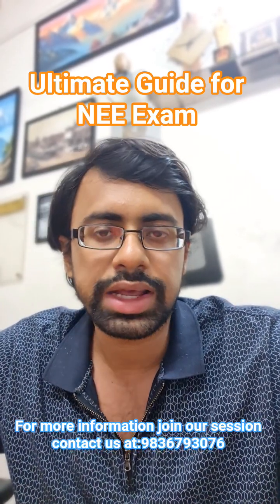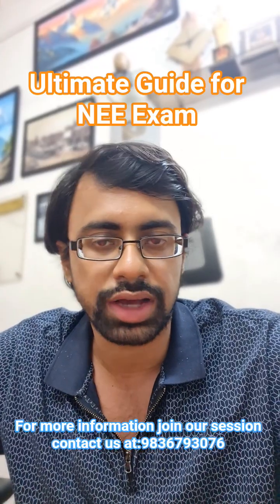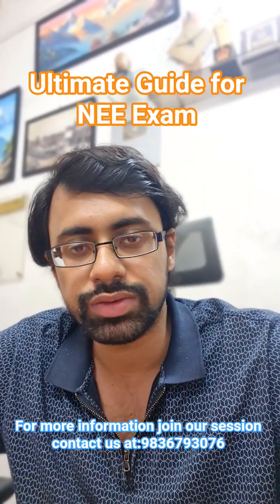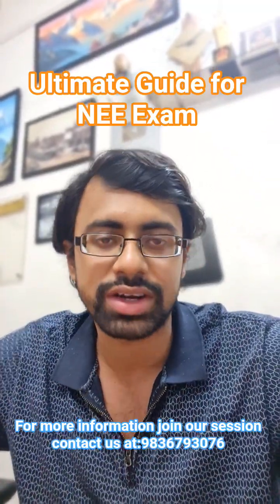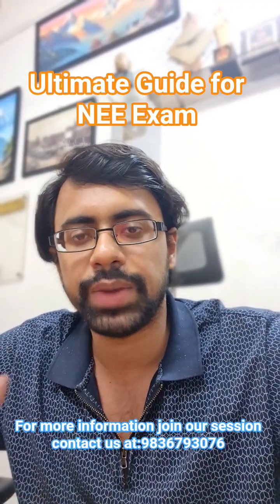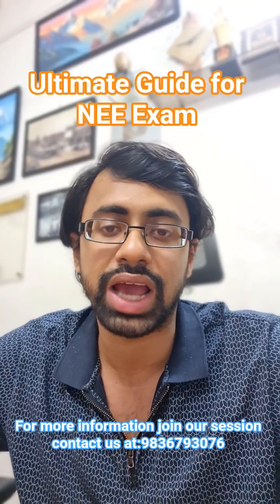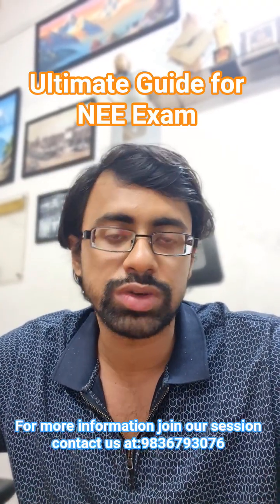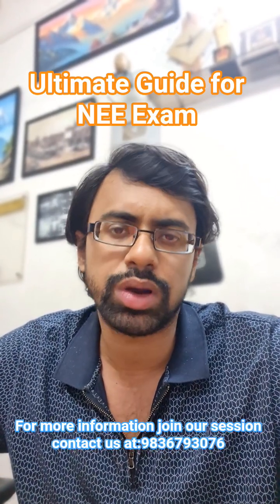Ultimate Guide to NEE Exam – Crack NERIST Entrance Like a Pro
📘 Ultimate Guide to NEE Exam | NERIST Entrance Examination 2025 Eligibility, Pattern, Syllabus, Application & Preparation Strategy by Sourav Sir’s Classes

This short educational video presents a comprehensive breakdown of the NEE Exam, also known as the NERIST Entrance Examination, conducted by the North Eastern Regional Institute of Science and Technology (NERIST) for admissions into its Certificate, Diploma, and Degree programs in Engineering and Technology. The NEE Exam is crucial for students from the North Eastern Region of India, providing a pathway into quality technical education through a structured, modular academic system that includes NEE-I, NEE-II, and NEE-III.

This guide from Sourav Sir’s Classes, a renowned coaching institute with a long record of guiding students for science and engineering entrance exams, explains all important steps and stages of the NEE examination process in a clear, academic, and well-organized manner.

NEE Exam Levels and Eligibility
NEE-I: For students who have passed or are appearing in Class 10. Entry into Certificate in Engineering.

NEE-II: For students who have passed Class 12 with Physics, Chemistry, and Mathematics. Entry into Diploma module.

NEE-III: For candidates with a 3-year Diploma in the relevant branch of engineering/technology. Entry into B.Tech Degree module.

All candidates must meet the age limit criteria as per the category, and selection is purely based on merit determined through performance in the NEE written examination.

Exam Pattern and Subjects
The NEE exam is conducted offline as a pen-and-paper-based test.

The exam consists of objective-type questions.

For NEE-I: Subjects include Physics, Chemistry, and Mathematics of Class 10 level.

For NEE-II: Subjects include Physics, Chemistry, and Mathematics of Class 12 level.

For NEE-III: Questions are based on the specific branch of diploma and include engineering subjects plus aptitude and reasoning.

There is negative marking in the exam, and candidates need to carefully manage time and accuracy. The total duration of the exam is 3 hours.

Syllabus & Preparation Tips
The syllabus for NEE-I and NEE-II is based on NCERT textbooks for Class 10 and Class 12 respectively. NEE-III includes diploma-level subjects. Aspirants should:

Practice past year papers.

Take mock tests regularly.

Build strong fundamentals in physics, chemistry, and mathematics or branch-specific subjects.

Sourav Sir’s Classes offers focused preparatory resources, including subject-wise test series, previous year paper solutions, personalized doubt-clearing sessions, and topic-wise concept teaching tailored for NEE aspirants across all three levels. The team provides study plans based on time availability and syllabus load, ensuring students can cover all essential areas in a strategic way.

Admission Process After NEE
After qualifying the NEE exam, candidates are selected for counseling based on merit. Seats are allotted in NERIST based on rank, category, and availability. Documentation and physical verification follow before final admission.

NERIST is one of the most prestigious institutions in Northeast India offering structured education and flexible progression through certificate, diploma, and degree stages. Its modular structure makes it ideal for students to upgrade their qualifications step by step.

Why Choose Sourav Sir’s Classes?
Students from multiple northeastern states including Arunachal Pradesh, Assam, Nagaland, Meghalaya, Mizoram, Tripura, Sikkim, and Manipur have benefited from the academic mentorship of Sourav Sir’s Classes, especially for NEE preparation. The institute has proven strategies for clearing NEE-I, II, and III with excellent ranks. Each student is trained to tackle specific question types, manage time efficiently, and handle exam pressure with confidence.

Whether you are a first-time aspirant or someone repeating for a better score, this guide will help you prepare and apply smarter.

📍 Location: Dr. Sourav Sir’s Classes – Kolkata, India